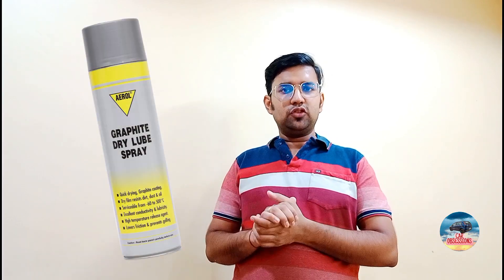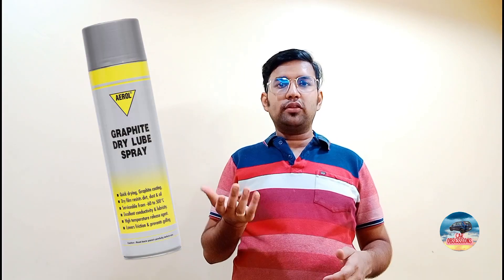Aerol Graphite Spray Uses Wiper Baldes @carobsessions4707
Aerol Sprays are Good Enough in budget for D.I.Y usage This one is Graphite spray Like Colour spray and it will restore wiper blade if done correctly.